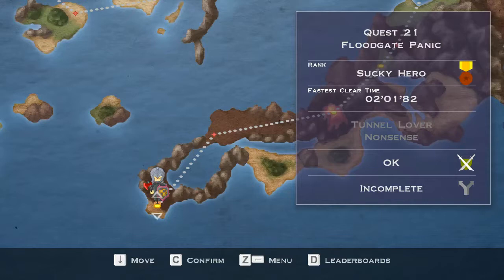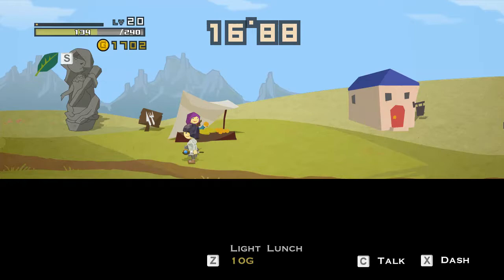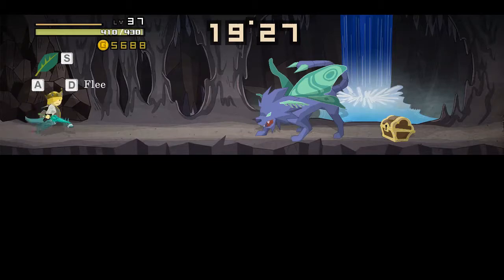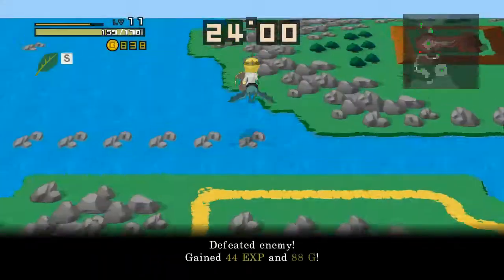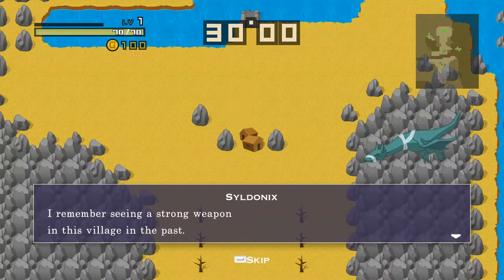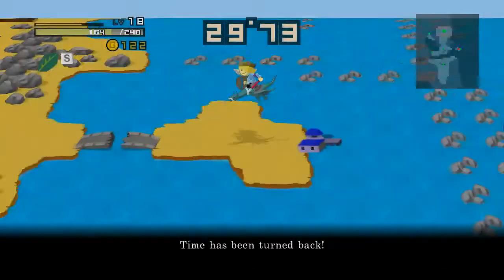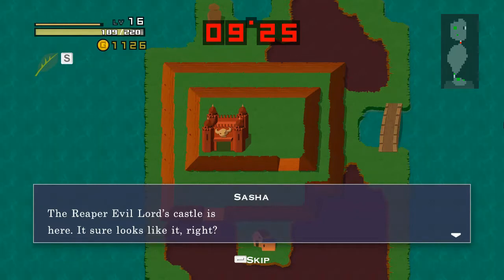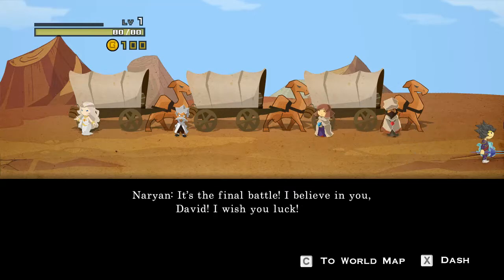Half Minute Hero (Part 13) | Hero 30: Quest 26, 27, 28, 29, 30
The world is at an end, and you have 30 seconds to save it!

Comment Section Rules: I have ZERO tolerance for bullying.

If I catch you bullying me or other people in the comments section, I WILL delete your comment. If I catch you doing it more than once, you WILL be banned.